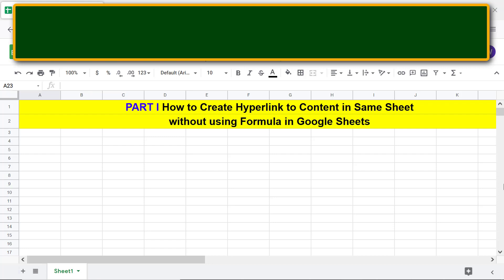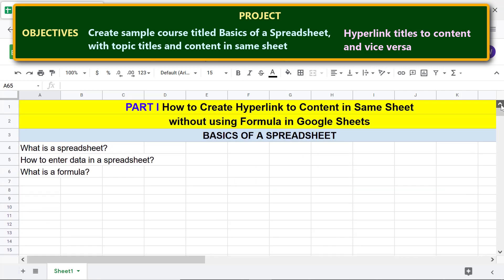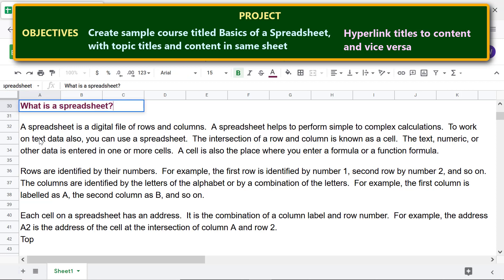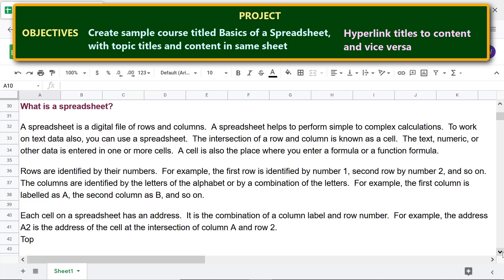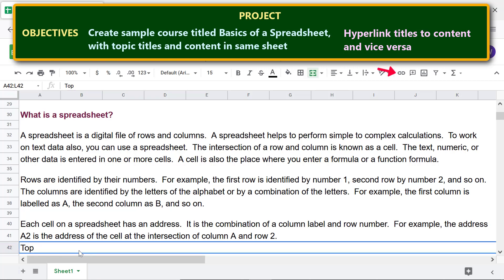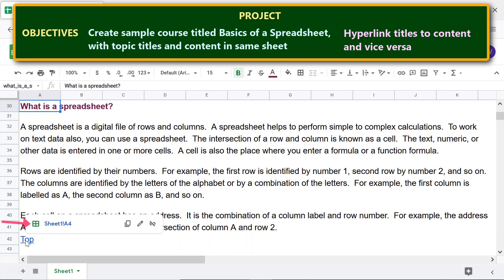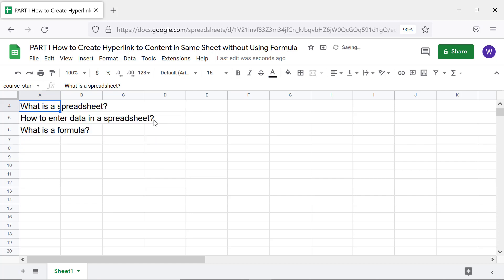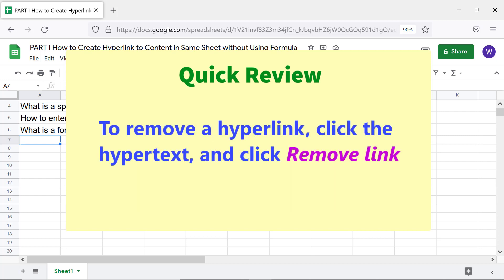Google Sheets | Create Hyperlink without Using Formula | Edit | Remove Link | Spreadsheet Tutorial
In Google Sheets, you can create a hyperlink either by using the Insert Link menu or HYPERLINK function .  This tutorial gives the steps to create a hyperlink without using the function. A project relating to creating a course, which uses hyperlinks to navigate the course content, demos the steps.

You can link text, which can be one or more words, to a website, spreadsheet, named range, or another sheet in the same spreadsheet.

Edit or remove a link easily.

To create a hyperlink, first click the cell with the text in which you want to
embed the link.  Next, click Insert link.  Type the URL of the destination
resource, for example, google.com.  Or, search for the file to which you want to link the text, typing the first few characters of the file name.

Test the link by hovering the cursor over the hypertext.  Click the destination site name or link address in the drop-down menu that appears.  The destination site or file opens in a new tab.

To link to a named range, first name the range, then click Insert link.  Click
Sheets and named ranges.  Select the name range.

If you wish to remove a link, you can do so in a few, simple steps.  Click the
hypertext from which you want to remove the link.  From the drop-down menu, click Remove link.

Review this video tutorial, which gives the steps to create hyperlinks in Google Sheets, without using the HYPERLINK function, with examples.  As mentioned before, the tutorial demos the steps to create hyperlinks through a project, pertaining to creating a course and navigating its content through hyperlinks.